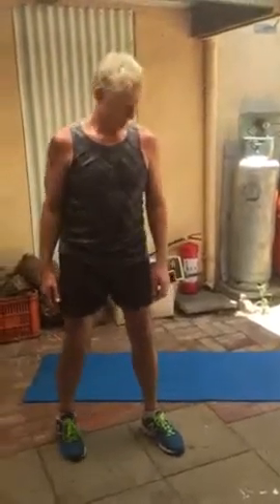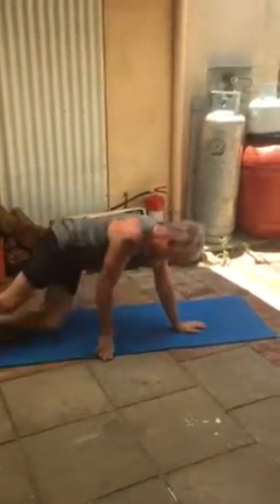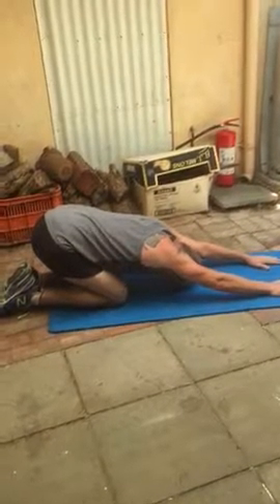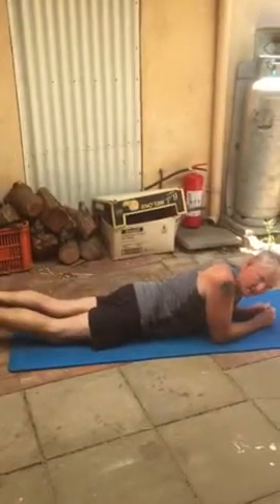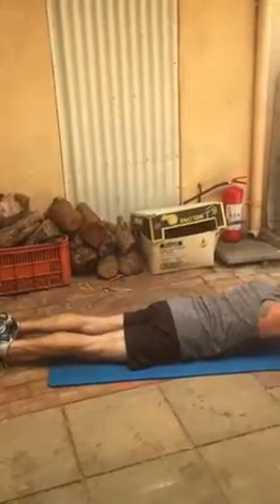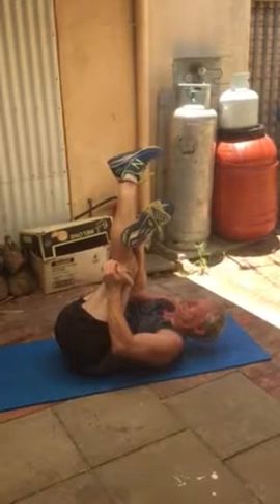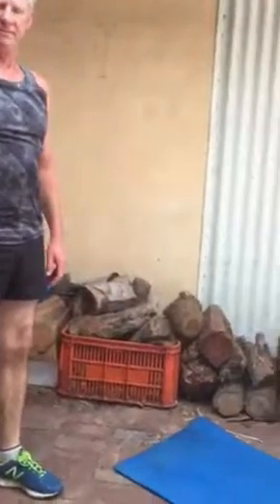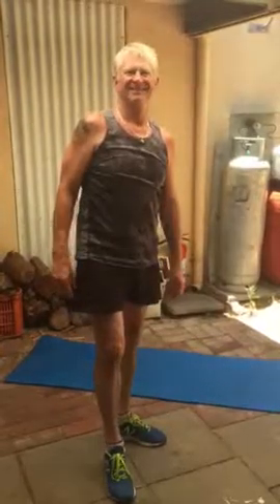Paul cool down study case